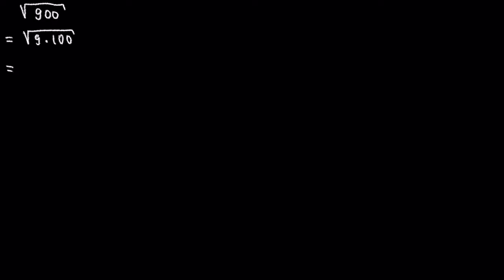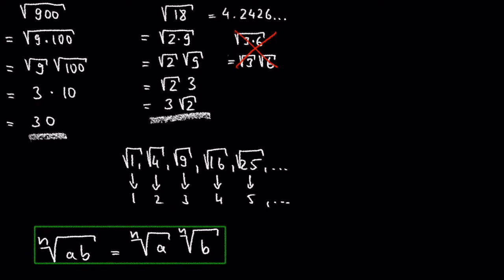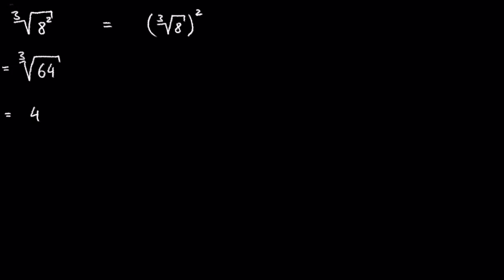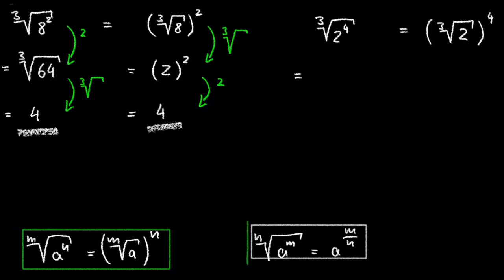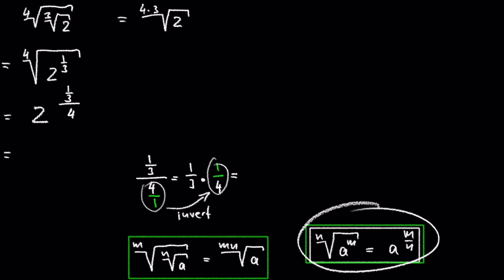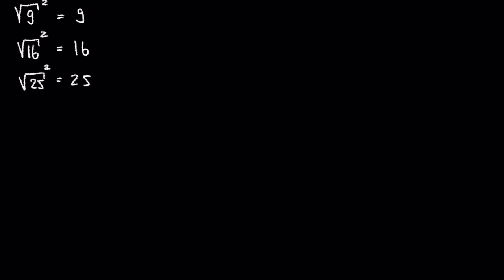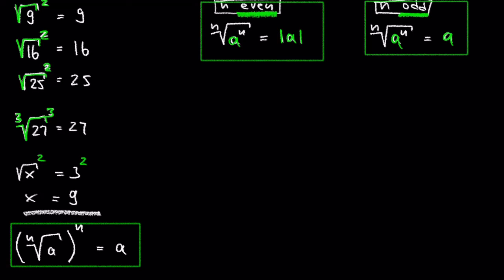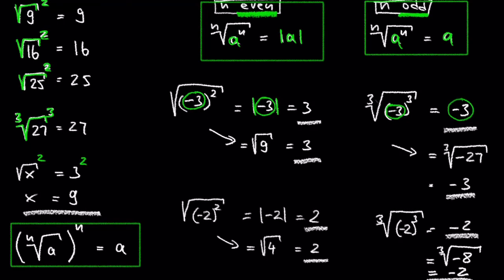Laws of Roots, Examples, Rules, Properties I The Westcoast Math Tutor I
This algebra tutorial provides the basic rules for roots with a lot of examples.